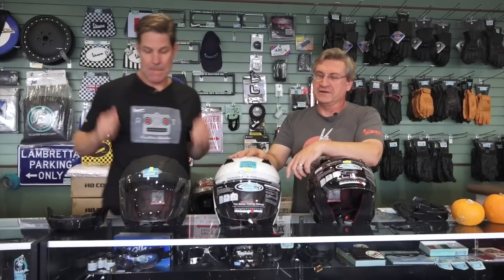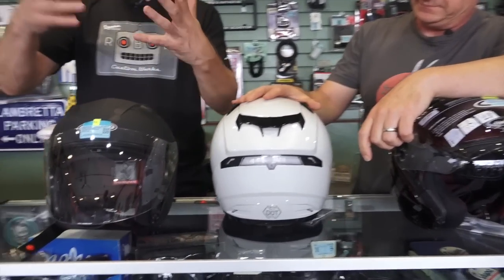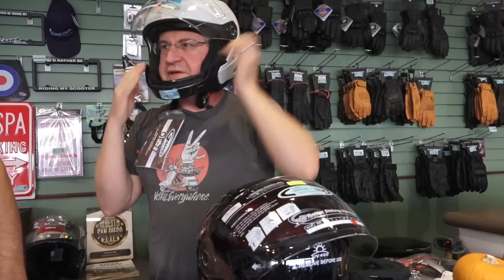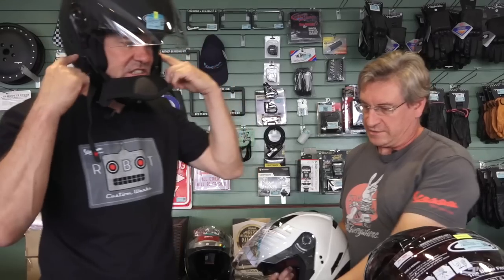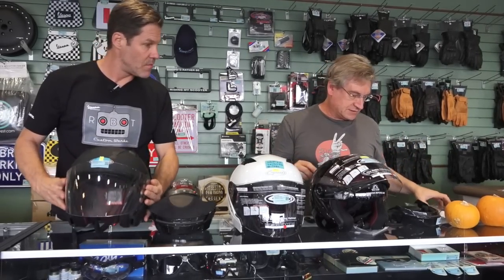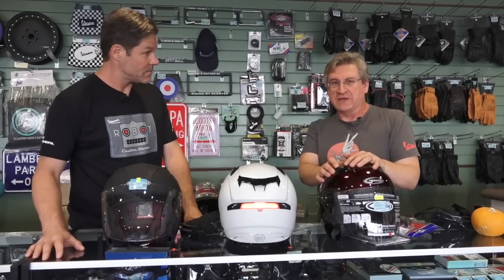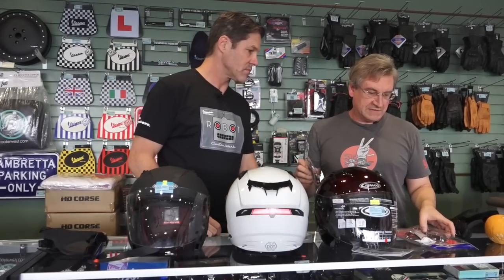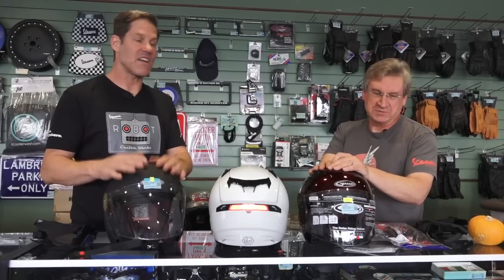GMAX Helmets Available at Vespa Motorsport & Scooterwest.com!